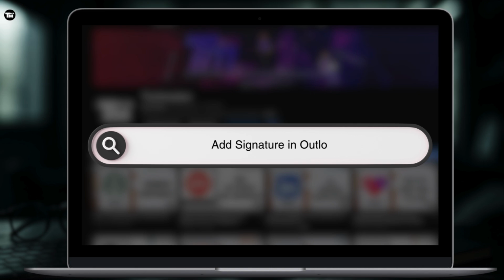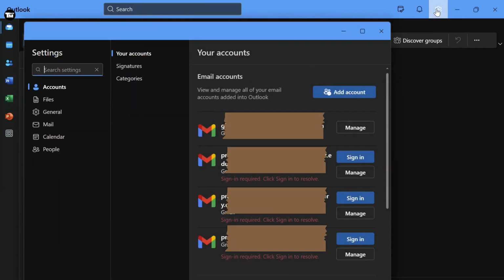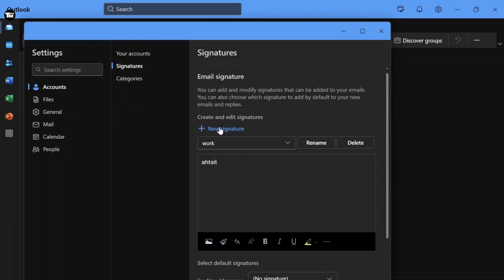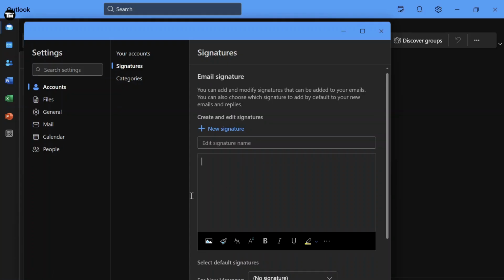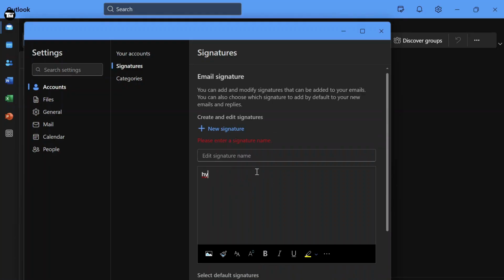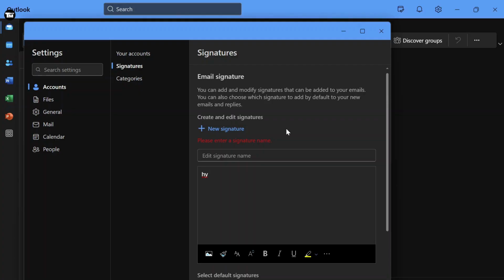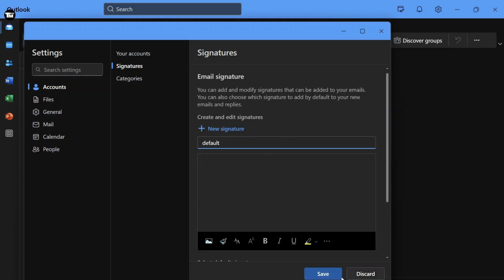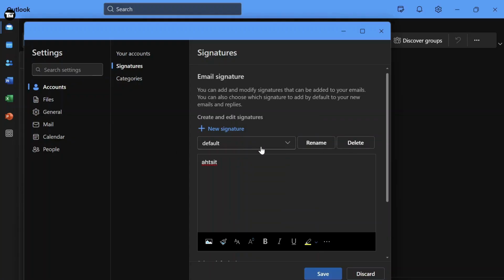How to Add Signature in Outlook (Easiest Way)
00:00 – Intro to Outlook signature setup
00:05 – How to create and apply email signatures on Outlook desktop and mobile

Open Outlook → Go to Settings → Mail → Compose and Reply → Enter the preferred signature under “Email Signature.” Use formatting tools to customize the layout, font, and links. Enable automatic insertion for new emails and replies. On mobile, go to Settings → Signature and add a basic version manually.